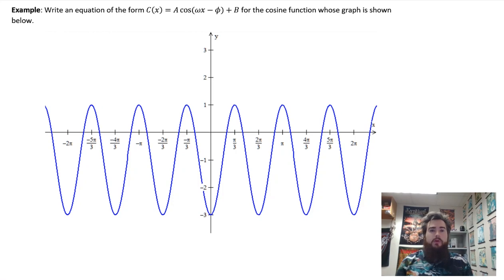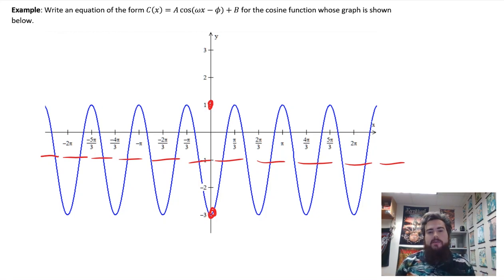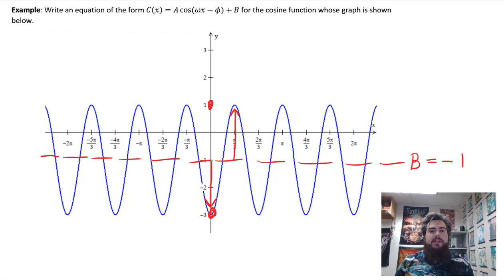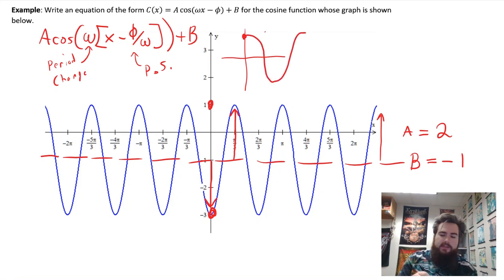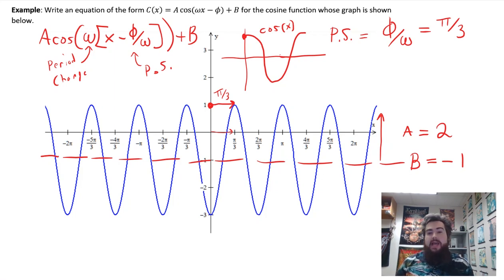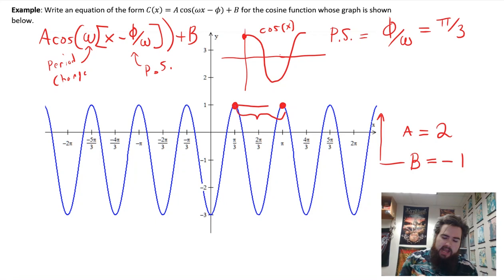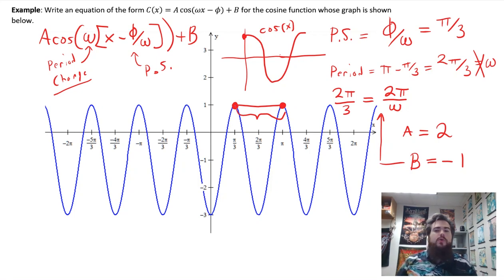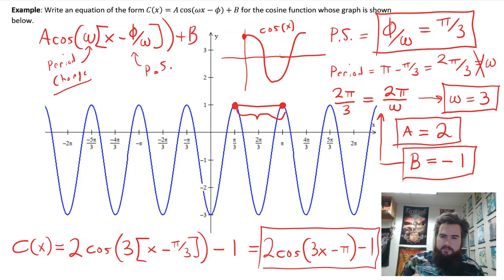Lesson 7 - Graphs of the Sine and Cosine Functions - Example 4/4